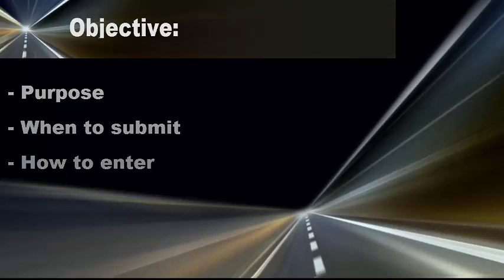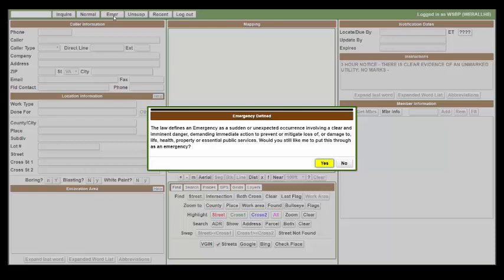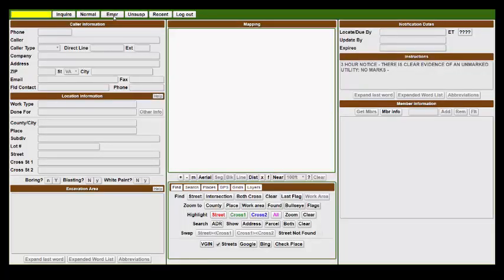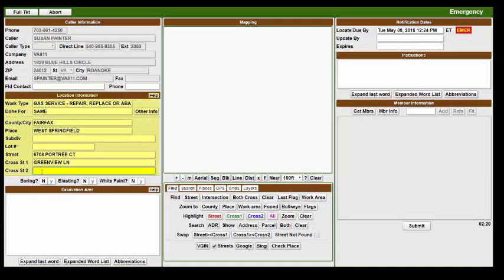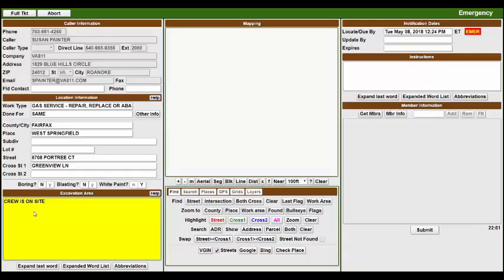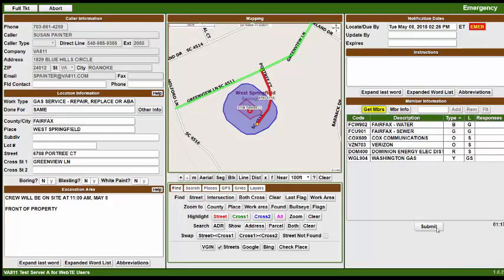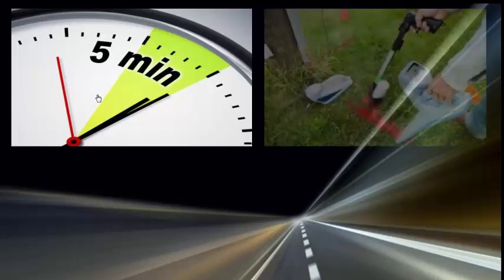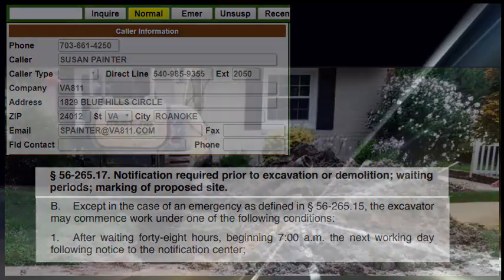Virginia 811 Web Ticket Entry Emergency Tickets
Learn how to process 3 hour notices using your Web Ticket Entry account.